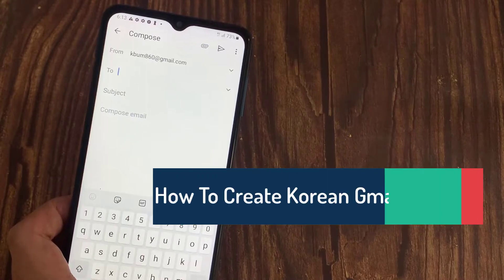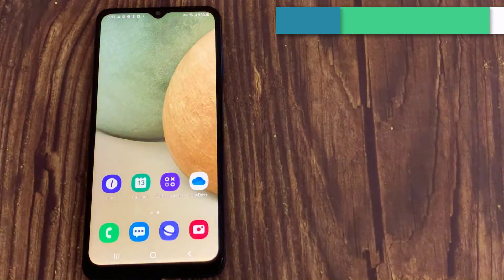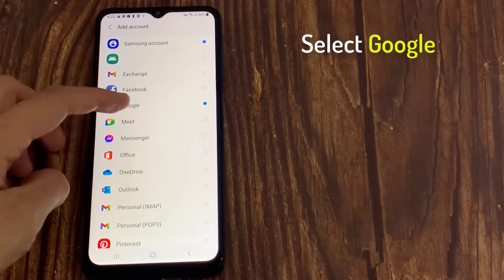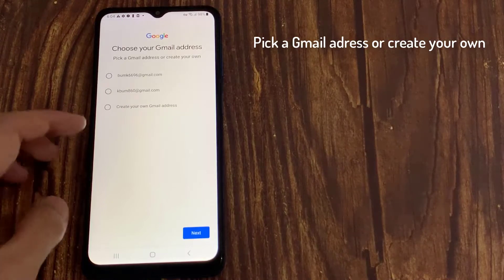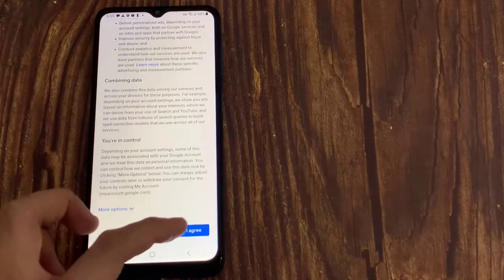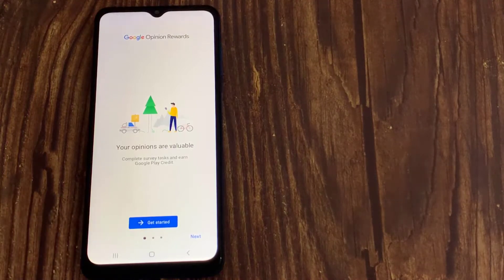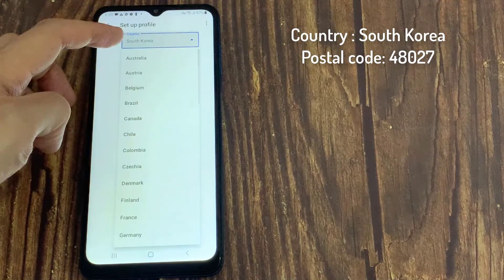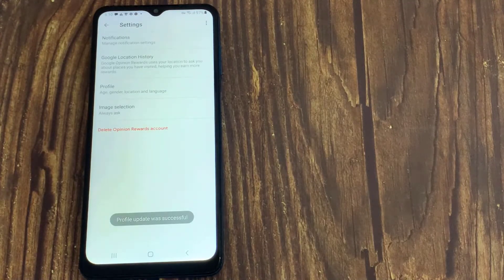How To Create South Korean Gmail Account? Korean Google Account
00:22 1. Download Kiwi VPN via Play Store
00:51 2. Open KiWi VPN app and choose location South Korean
01:30 3. Create South Korea Gmail Account
04:15 4. Open Rewards and Set up Your Account

✅About South Korean Account⬇️

1) How To Create Korean Gmail Account
2) How To Create South Korean Gmail Account
3) How To Create South Korean Google Account
4) How To Create Korean Google Account